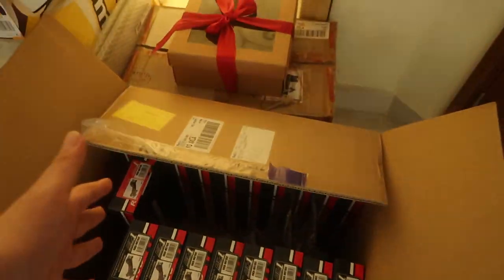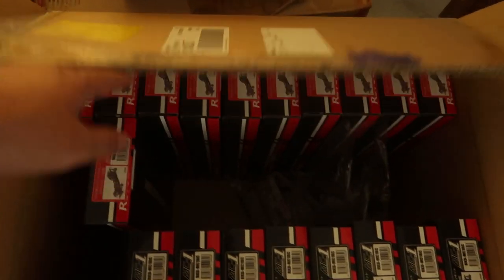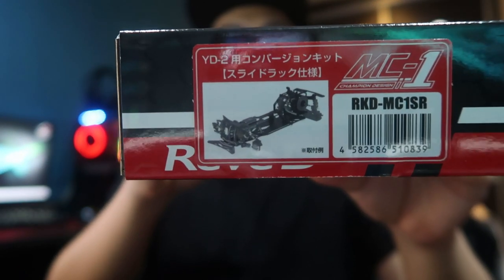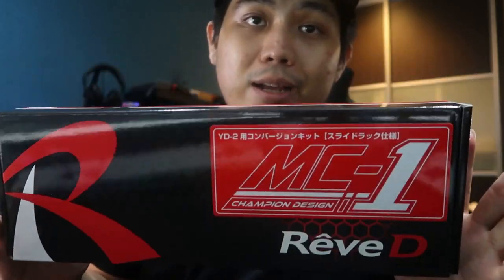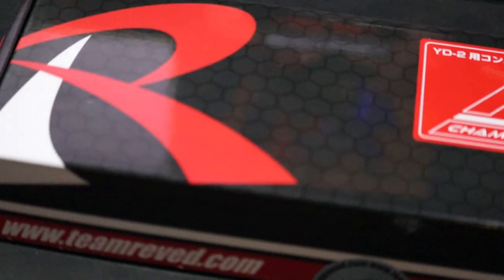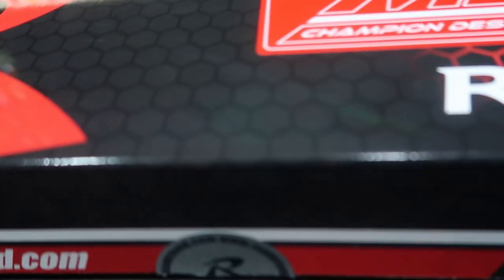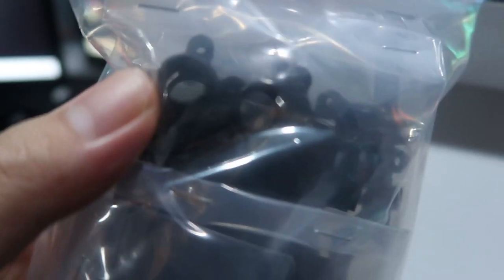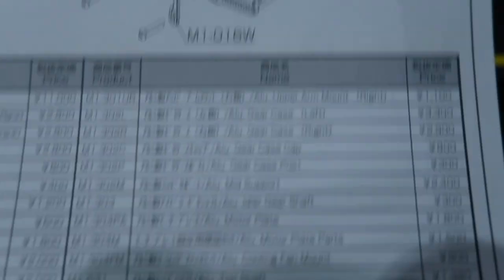Reve D MC-1 Drift Chassis | Conversion Kit | Unboxing | Review | Vlog #055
In today vlog, I will be sharing with you guys, the brand new conversion kit chassis made by Team Rêve D, MC-1. It's going to be an unboxing and review. Stay tune until the end of this video.

Hello! Starting year 2020, I will be doing daily vlog videos of my life. Here is my short introduction of myself. I am Nick, currently living in Malaysia. Yes I am Asian. I do daily vlogs with different content. In my vlogs I currently doing some pranks with family and friends.

Many inquiries have been received
"What do I need if I have YD-2 parts as a single item when assembling the MC-1?"
I would like to answer the question.
* If you already have the YD-2 series, there is nothing to buy.
This is the contents of the MC-1.
And
↑ In this way, the parts that are highlighted in color are the parts that are necessary for running.
front
  ·   Bumper
・ Steering rack
・ Bulkhead
・ Suspension mounts
・ Suspension arms
  ·   Knuckle
・ Shock tower
・ Upper arm
・ Damper
Rear
・ Suspension arms
・ Suspension mounts
・ Rear knuckle
・ Idler gear
・ Each rear differential
・ Damper
↑ These are necessary parts to complete the kit.